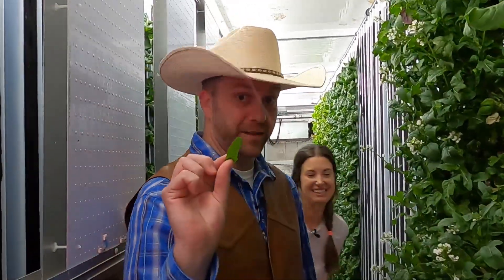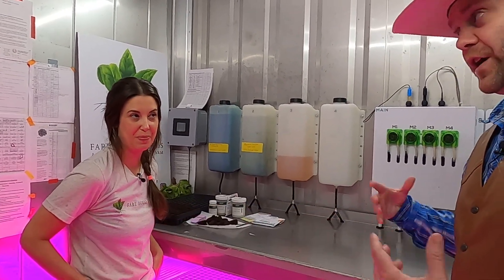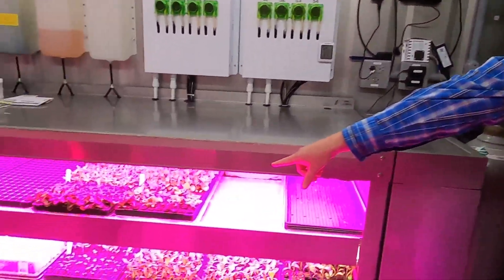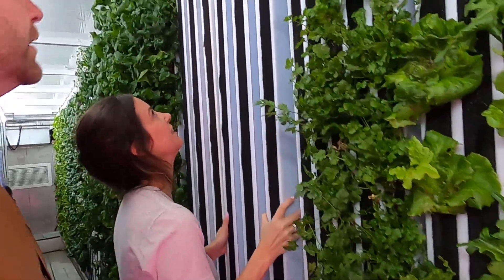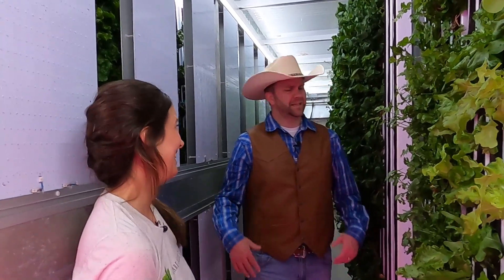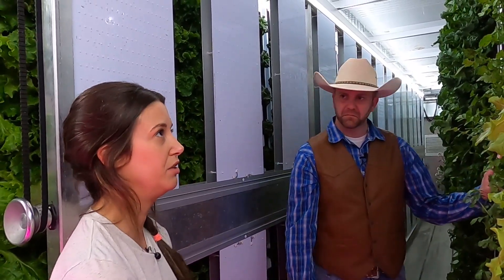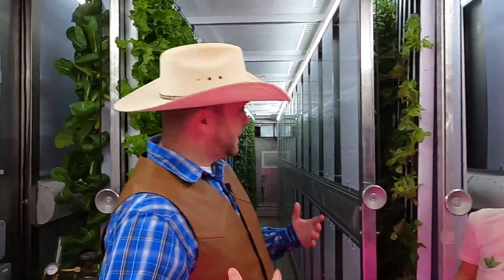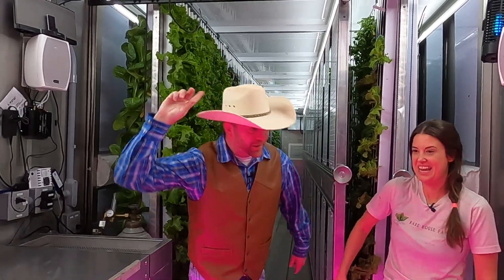Indoor Gardening Adventure for Kids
Who's ready for an indoor gardening adventure for kids with Cowboy Jack?  We're with our friend Alex at her farm, Fare House Farms, in Oak Ridge North, Texas but this is no ordinary farm!  This is a completely indoor, self-sustainable, hydroponic garden growing non-GMO incredible greens for us to enjoy!  We're going to learn a lot in this indoor gardening adventure for kids including how the farm only uses one gallon of water per day to produce these incredible foods for us.  We'll also learn how plants start from seeds, germinate, and then completely mature ready to be eaten in such a shorter time than an average farm.  This is incredible and I can't wait to share this indoor gardening adventure for kids with you!